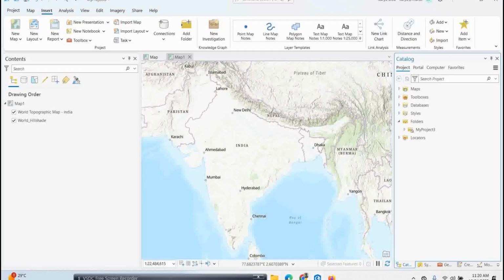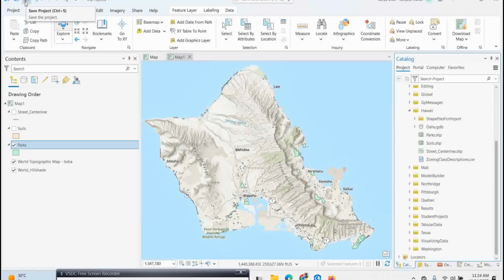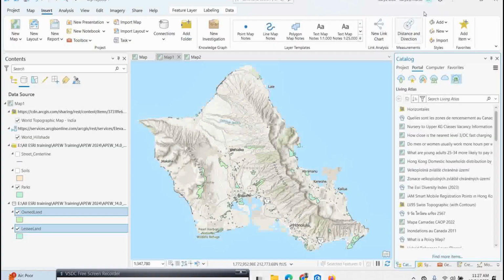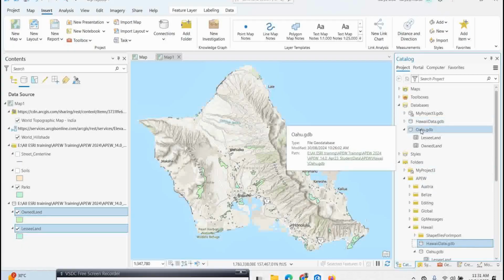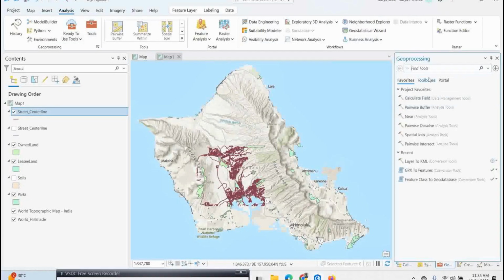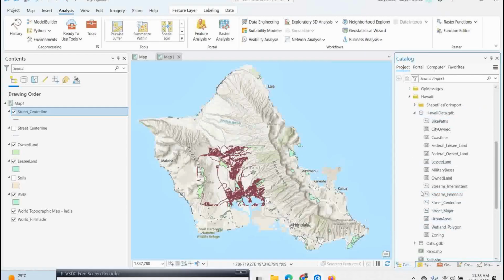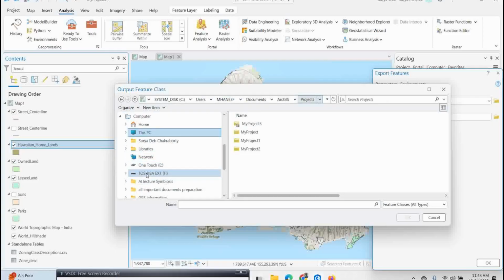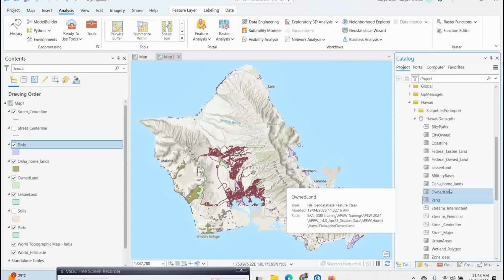How to Create and Populate a Geodatabase in ArcGIS Pro | Step-by-Step GIS Data Management Tutorial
🚀 Welcome to Space Remote Sensing and GIS!
Hi everyone! In my latest tutorial, I’ve shared something fundamental yet often overlooked in GIS project management — how to organize and populate all your important data into a geodatabase. 🌍📂

👉 This step is crucial when starting any GIS project, as it ensures all your spatial and tabular data is stored in one structured place, in a standardized format (feature classes). This not only keeps your project clean and manageable, but also boosts efficiency and avoids common errors down the line.

In this easy-to-follow video, I walk you through: ✅ How to link your working folder to your ArcGIS Pro project
✅ Adding important datasets from your project folder to the map
✅ Creating a geodatabase as your central data hub
✅ Populating it with data from various sources using different methods:

Geodatabase to geodatabase transfer

Shapefile to geodatabase conversion

Batch import of multiple shapefiles

Exporting layers to a geodatabase

Importing tables and attribute data

Saving data from ArcGIS Online’s Living Atlas to your geodatabase

💡 Whether you’re a student, beginner, or working professional, mastering this process will set the foundation for all your future GIS analyses.

Let’s build smart and efficient GIS projects together! 🌐💪